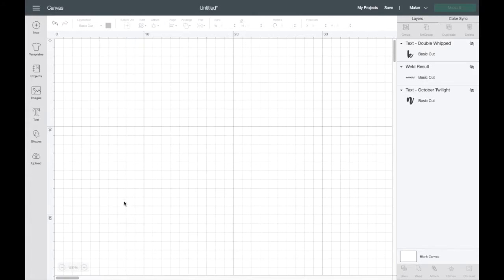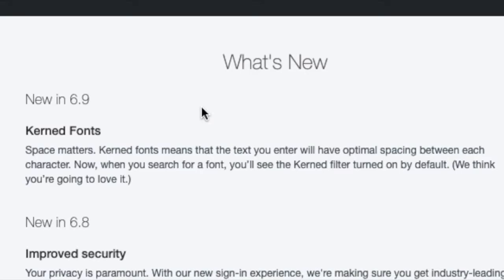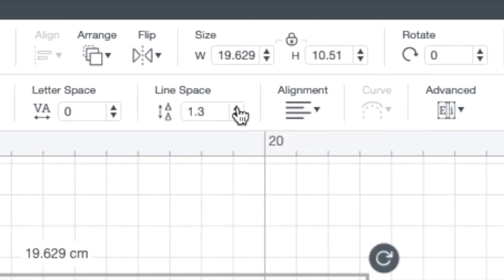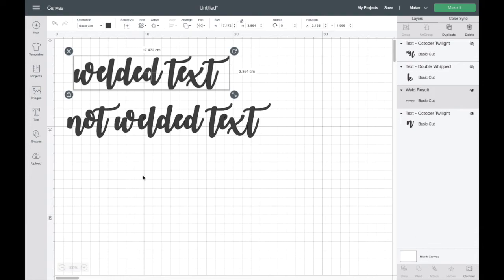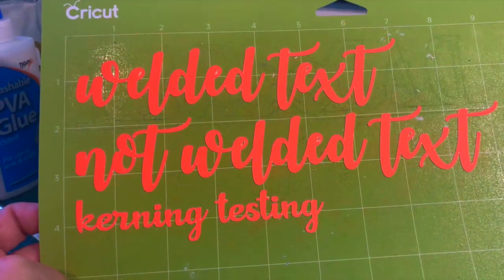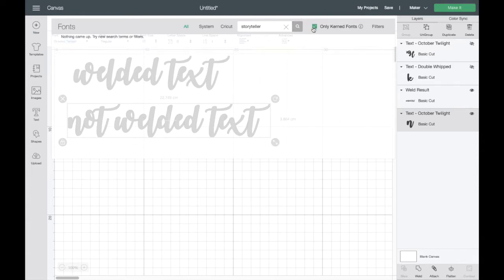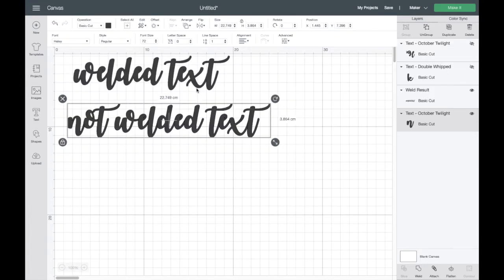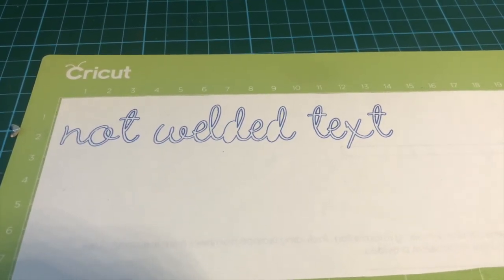USING THE NEW KERNING FEATURE IN CRICUT DESIGN SPACE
Hey everyone!
I'm so excited to be sharing this new feature with all of you today, it's certainly something that us Cricutters have been waiting a long time for, Font Kerning is finally here!

I personally will be able to save so much time with my cake toppers and balloons in the shop by using this feature.

If your software hasn't updated yet its V6.9 that you are waiting for.

I hope that you enjoy this video and find it useful.

Have a great week and I'll see you soon!
G